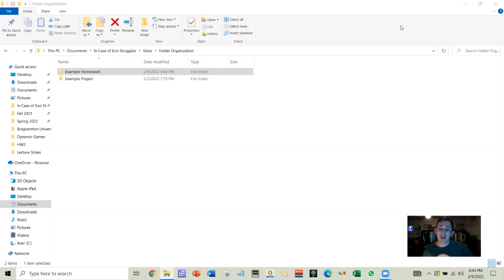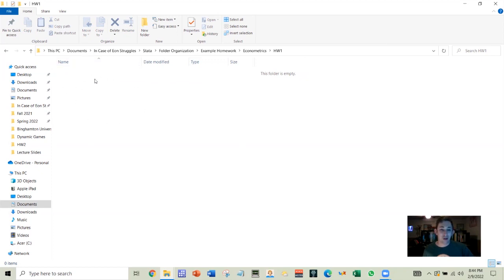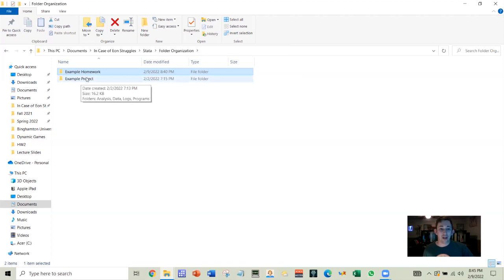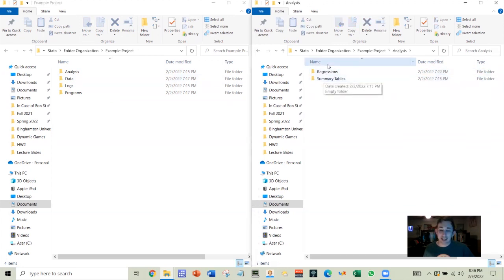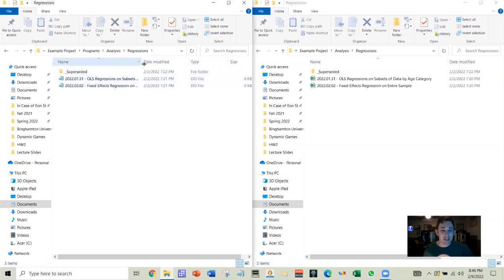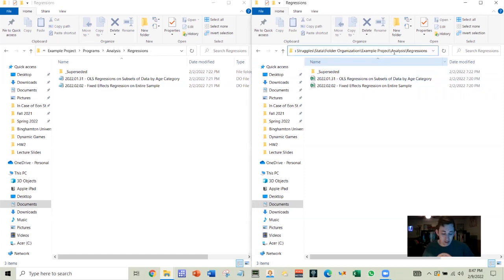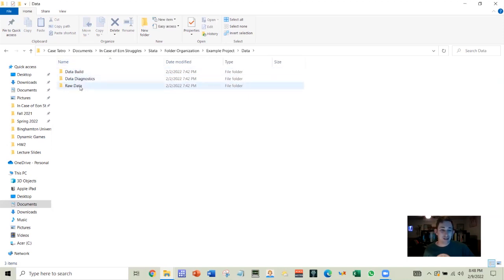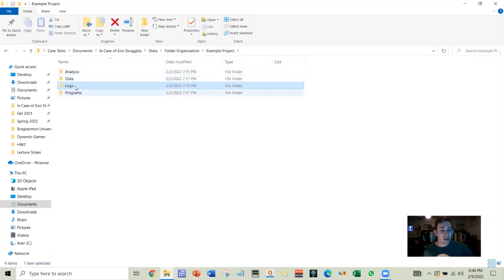6 Minutes to Make Finding Files with Stata Easier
Stata Struggle | Tips for Good Folder Organization:
In this video I give some advice about what I think are good practices for folder organization. Stata is heavily dependent on where data and files are saved, so good folder structure really helps! This video is split into two parts: the first part is if you are taking an academic course involving Stata and the second is if you are doing a larger research project using Stata.

Timestamps:
0:00 - Intro to Folder Organization
1:24 - Folder Organization for a Class with Multiple Assignments
2:18 - Folder Organization for a Larger Data Project